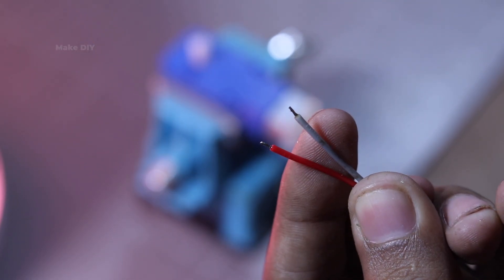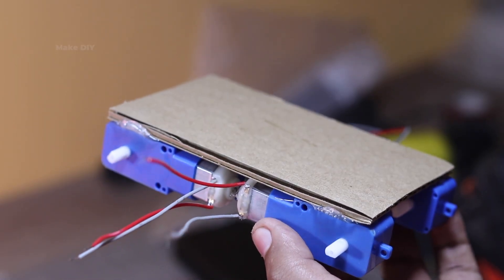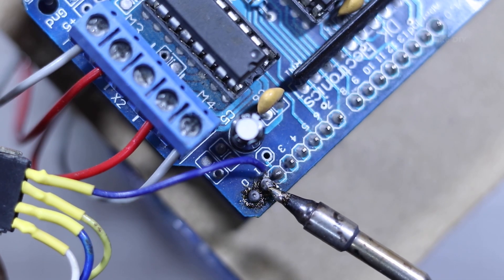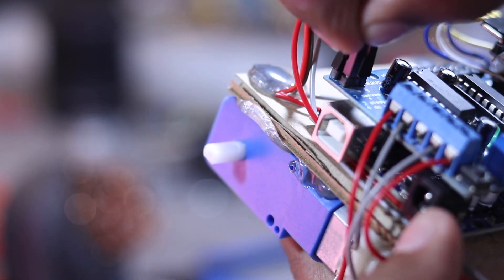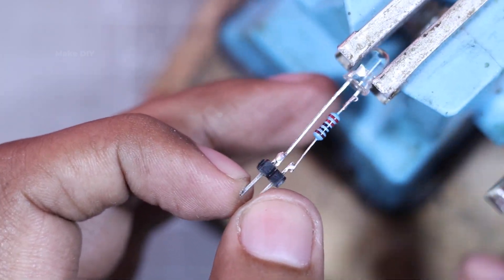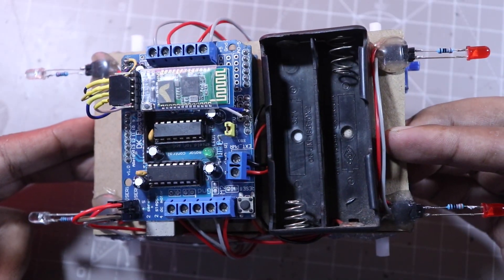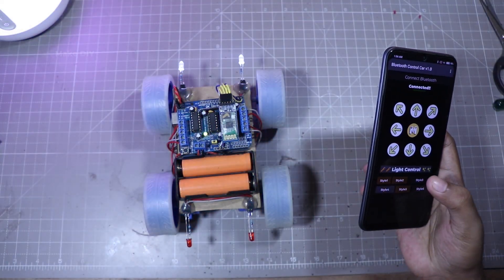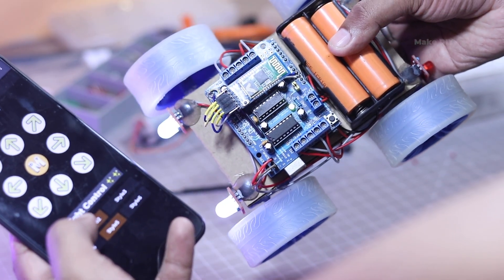Make DIY Arduino Bluetooth Controlled Car with Different LED Patterns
Hello Guys in this Video Tutorial I am going to show you How to Make DIY Arduino Bluetooth Controlled Car with Different LED Patterns
JLCPCB 1-6 layer PCB assembly for free, get $60 new user coupon

I will be happy to help you

Note: You must detach Bluetooth Module before uploading the code to the Arduino.

Things Needed to Make DIY Bluetooth Controlled Car with Different LED Patterns Arduino UNO, L293D Motor Driver, HC-05:

Amazon.in Links:
Arduino UNO
TT Gear Motor
65MM Wheels for TT Motors
18650 Battery
2S, 18650 Battery Holder
L293D Motor Driver
Jumper Wire
Soldering Iron
Glue Gun

Amazon US Links:
Arduino UNO R3
TT Gear Motor
HC-05 Bluetooth Module
18650 Battery Holder
18650 Battery
L293D Motor Driver
Jumper Wires

Do you have any queries about the Arduino Project? Then do let me know about that in the comment section.